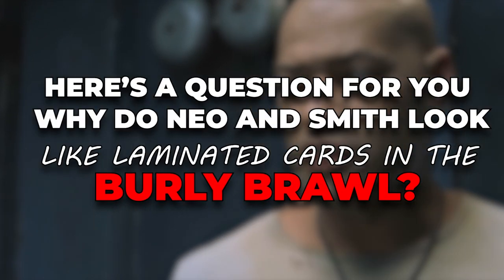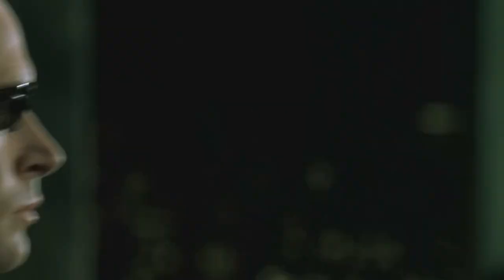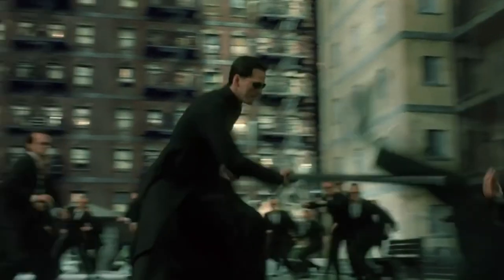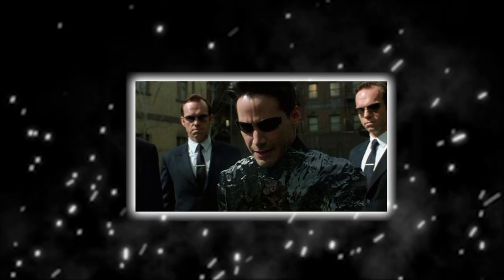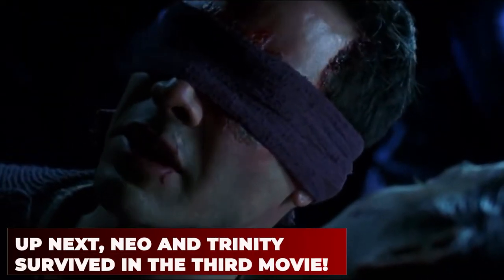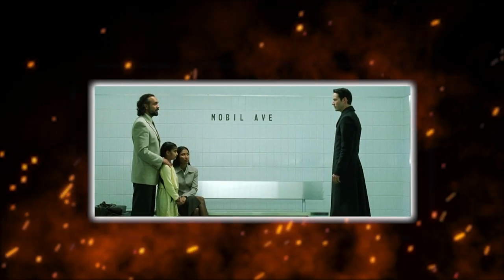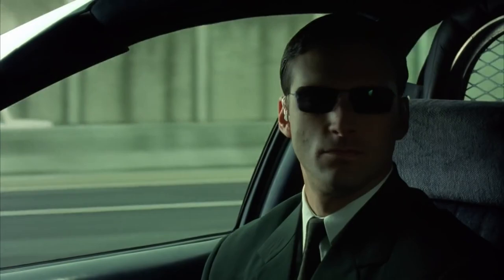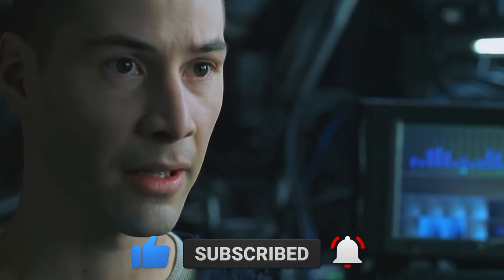The Matrix CGI Is REALLY Bad For This Reason..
Welcome back to Film Tremble. Some visual effect shots in The Matrix sequels were not as good as others, and one clever fan theory explains why. A sci-fi world born right as technology was beginning to develop at a rapid rate, The Matrix and its sequels perfectly captured the late ‘90s’ perception of how computers and machines could change peoples’ lives.

The Matrix Resurrections revisited the world and the characters from the original Matrix trilogy almost twenty years after The Matrix Revolutions, and as such, it proved several decade-old Matrix theories wrong. While a fourth Matrix movie could have never been ruled out given how successful the original trilogy was, rumours of Matrix 4 were previously sparked after it was reported in 2019 that Michael B. Jordan would star in a Matrix reboot. The reporter Michael B.